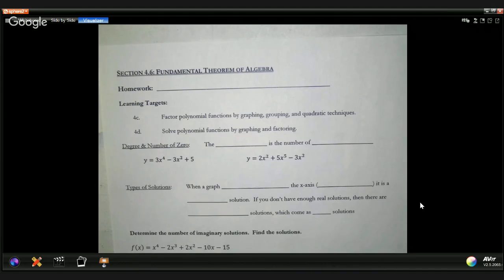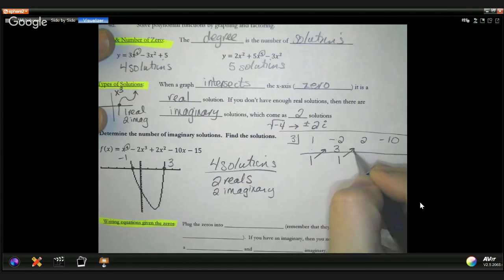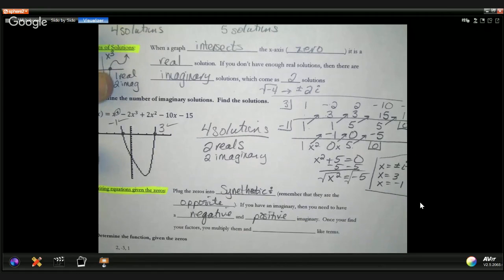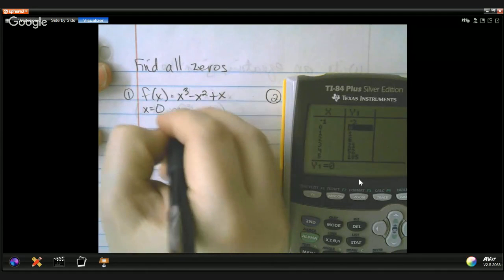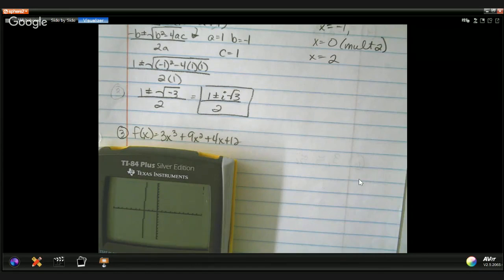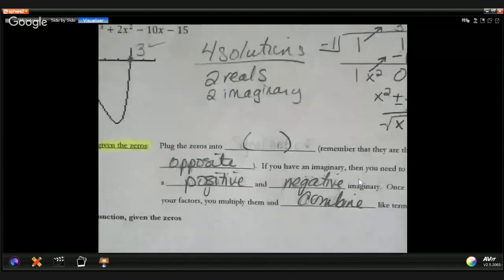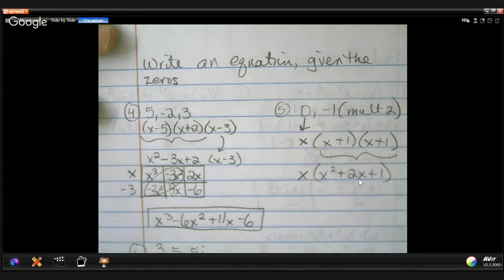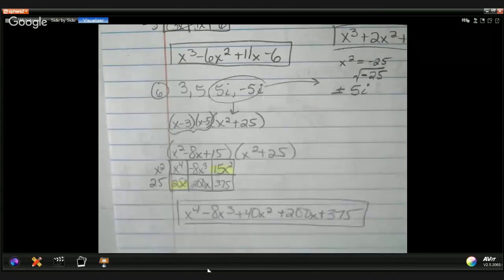Section 4.6: Fundamental Theorem of Algebra